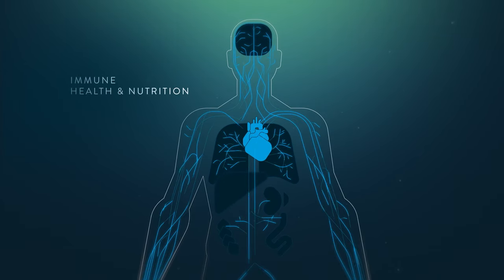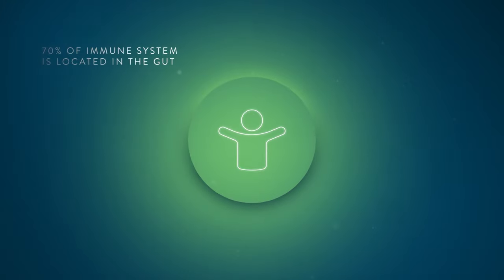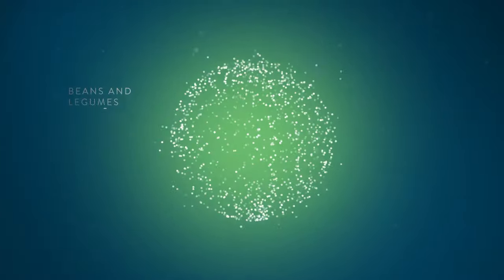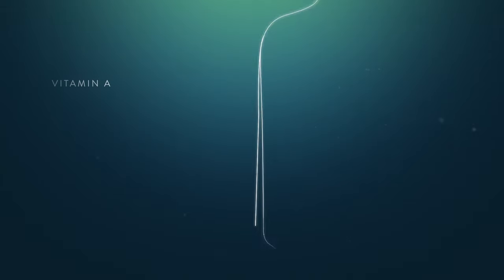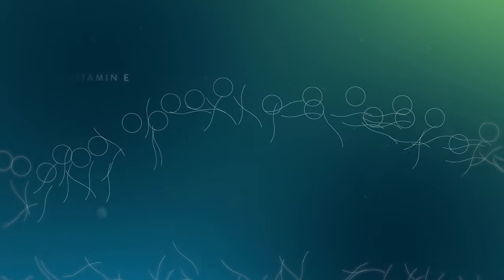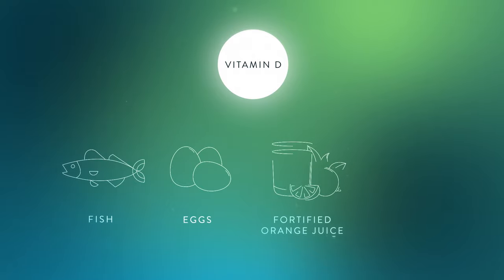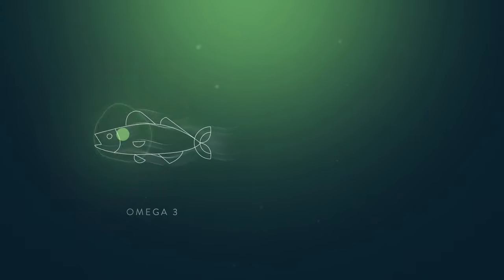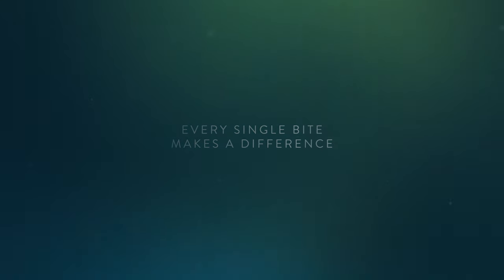How Nutrition Supports the Immune System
Good nutrition is critical to support a healthy immune system.  There are seven essential nutrients that are known to support immune health. Here is how they help.

Find out more about how to live your best life through good health